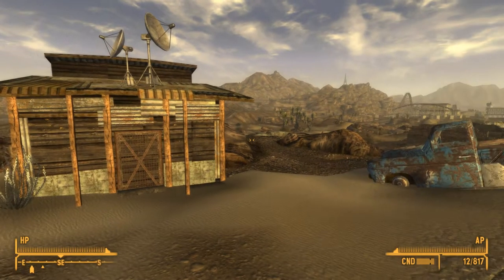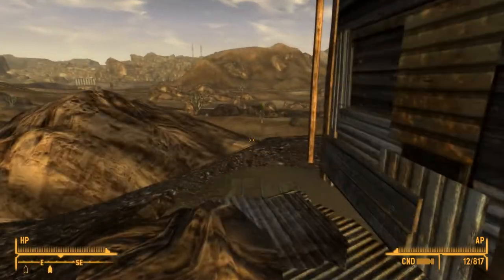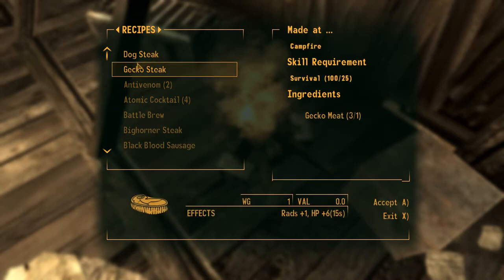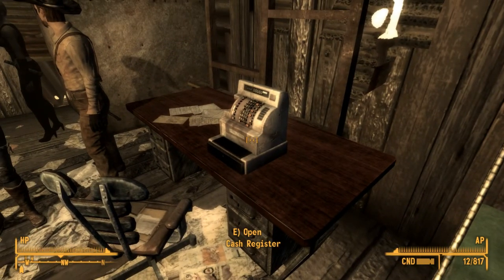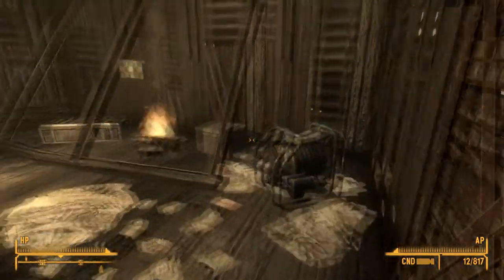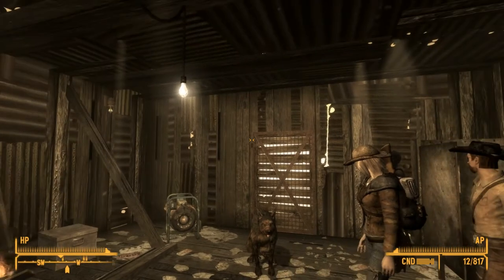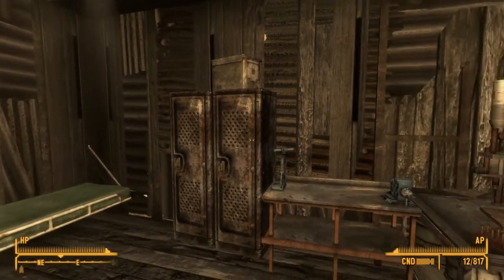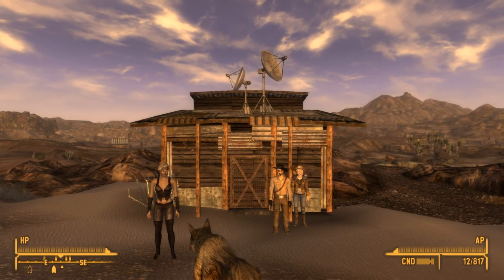Jean Sky Diving Overhaul Mod in Fallout New Vegas